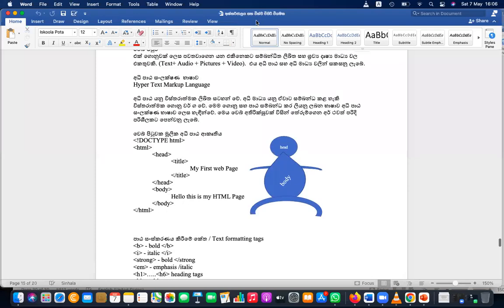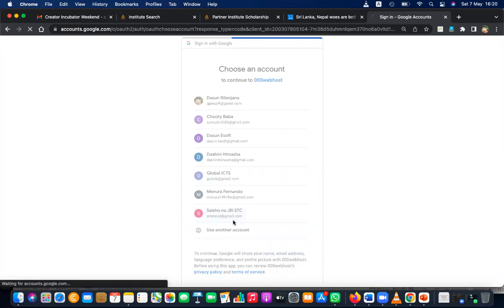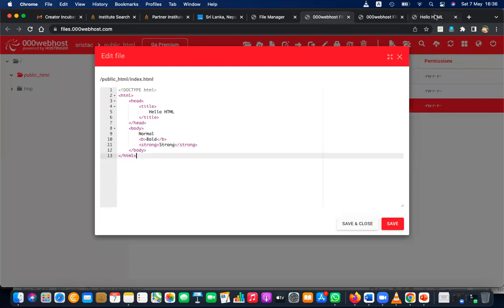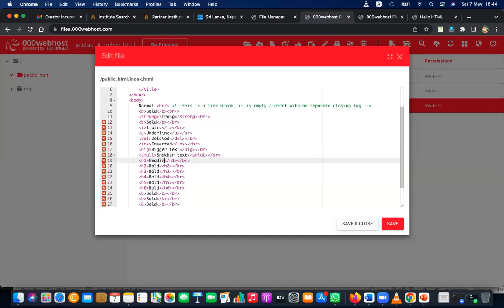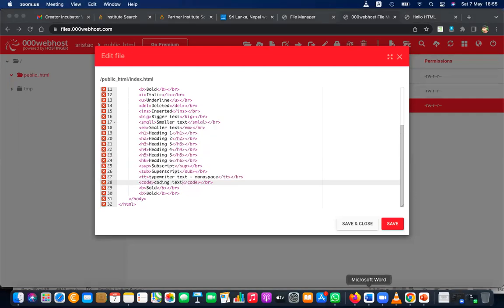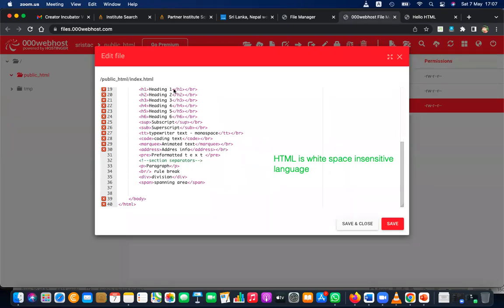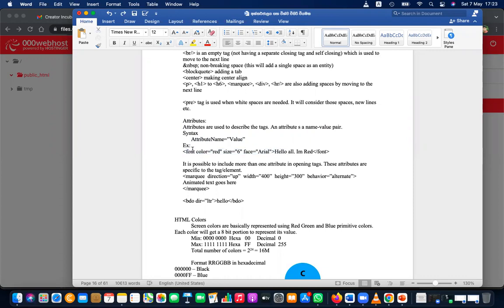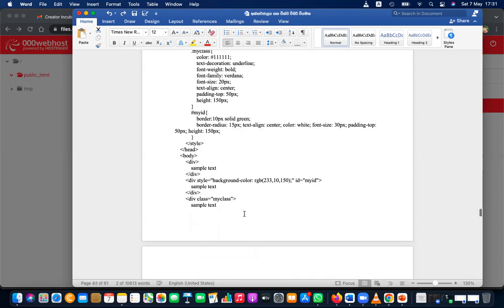AL ICT English Medium HTML Basic Tags